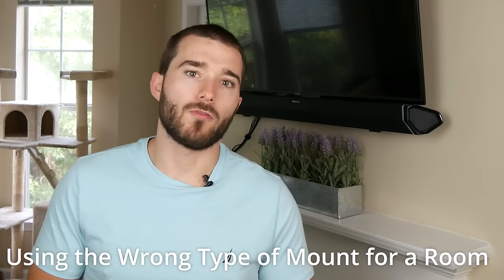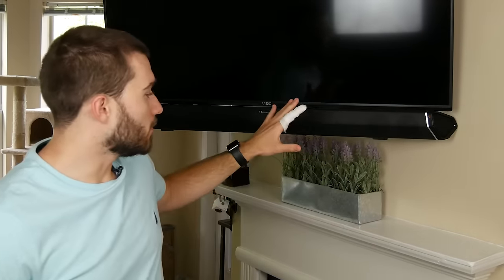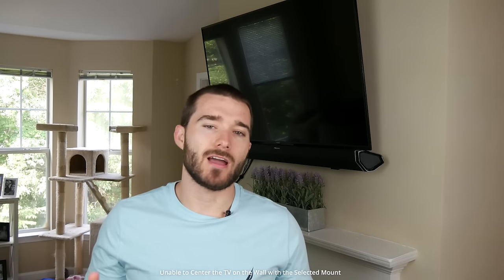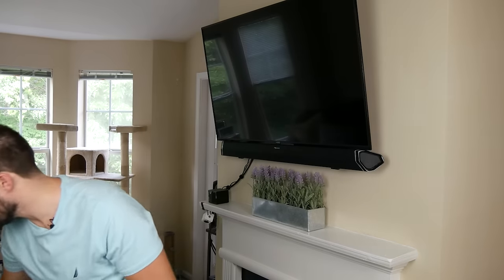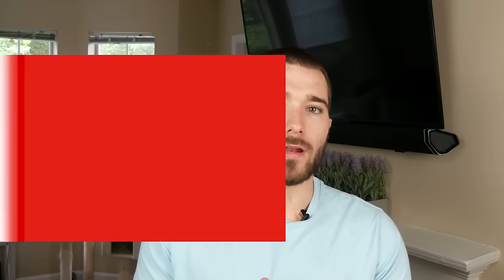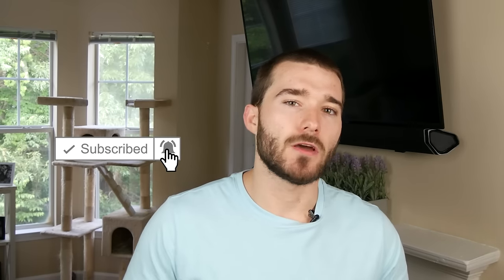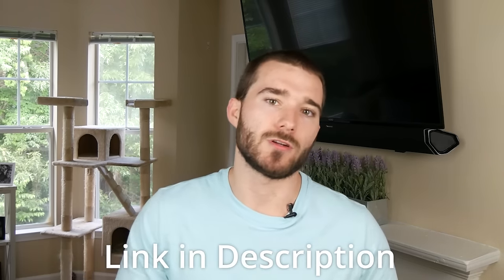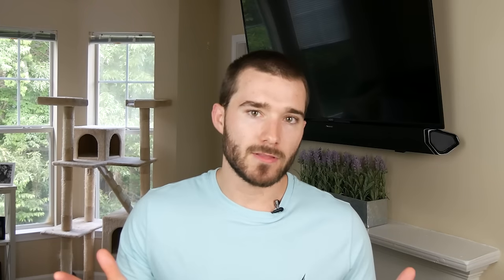5 Mistakes People Make When Mounting a TV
Mounting a TV can be a very stressful process for some people. Here are 5 common mistakes that people make when mounting a TV.

Articulating TV Mount (paid link)
PowerBridge (paid link)

I hope this is helpful for you guys! Let me know if you have any questions.